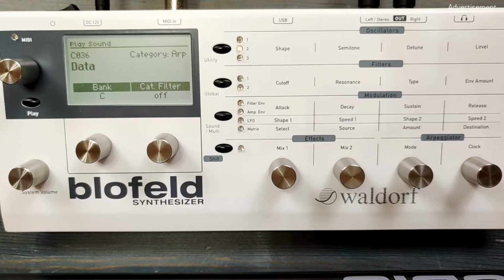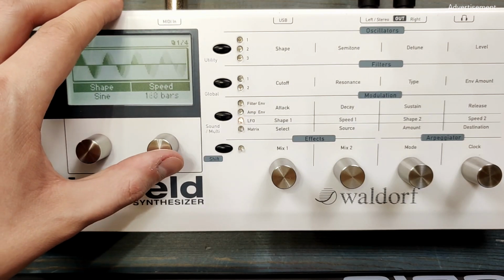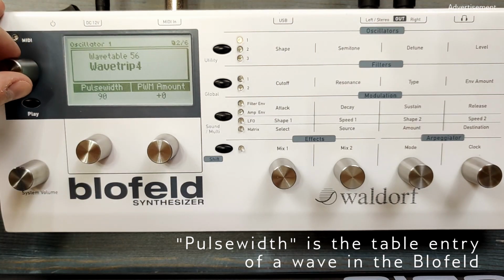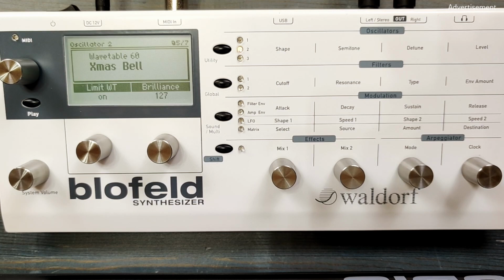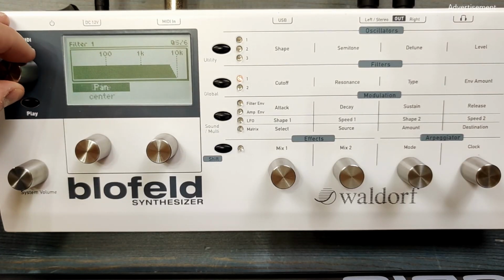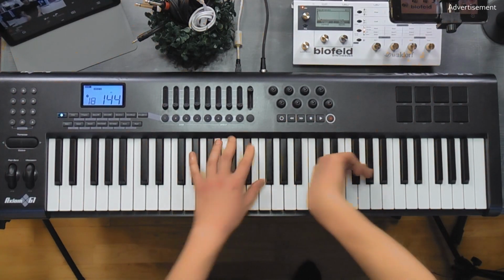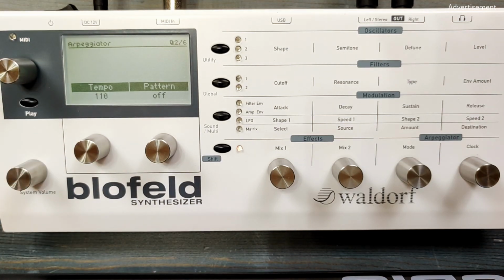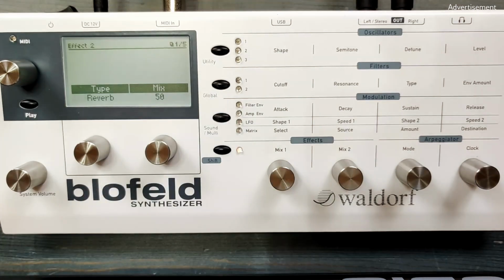[patch] Fast Arp Chord (Blofeld)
I'm showing in this tutorial how to program an arpeggiator sound which is perfect for chords and textures. The fast tempo is ideal for creative use and for less harmonic combinations of notes. Plus, it gives you nerdy 80s digital vibes.

[00:00] Intro
[00:51] LFOs
[03:10] Oscillators
[05:48] Filters
[07:37] Envelopes
[08:11] Arpeggiator
[09:05] Modulations
[10:28] Reverb
[11:06] Final Patch
[11:48] Outro